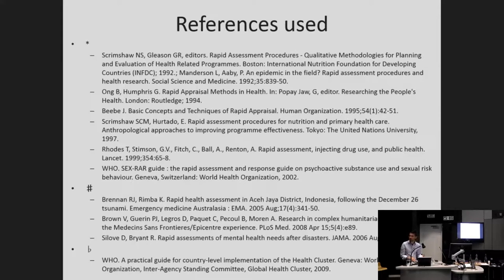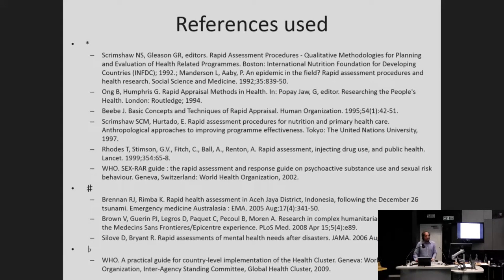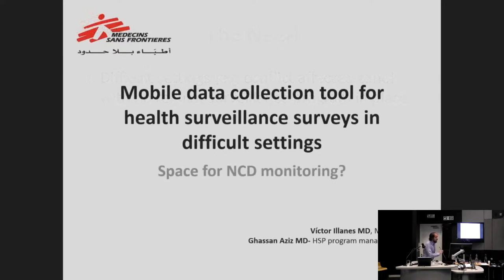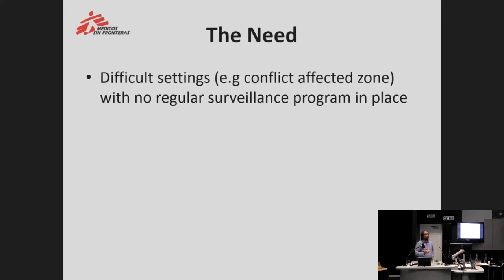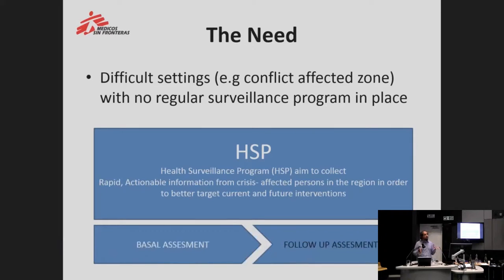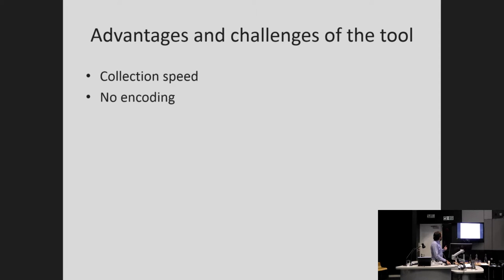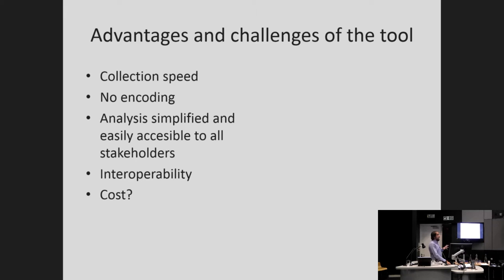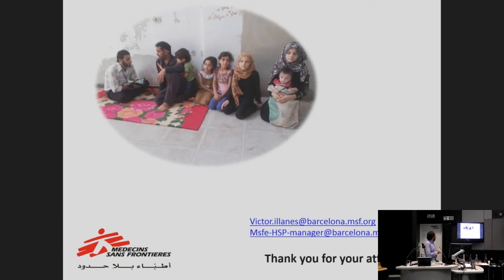Mobile data collection tool for health surveillance surveys in difficult settings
This video is part of an F1000Research channel that includes posters, slides and videos from the MSF Symposium: Improving care of people with Mobile data collection in humanitarian settings 2016.